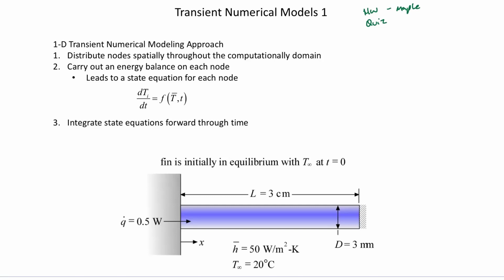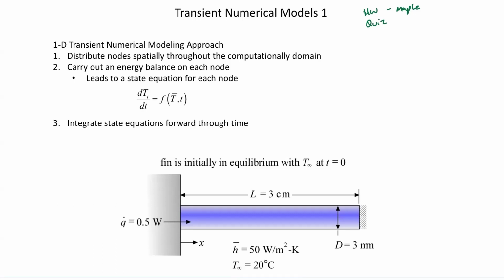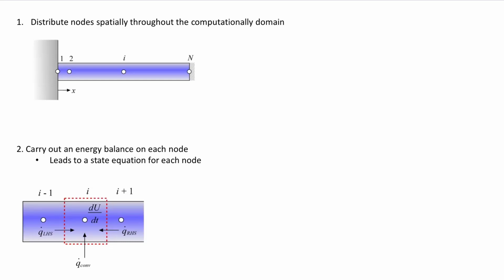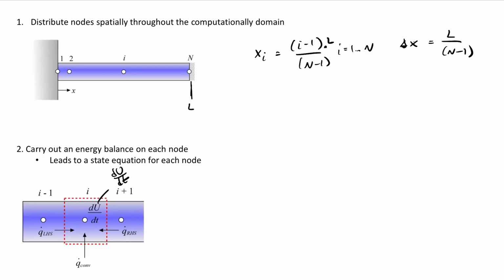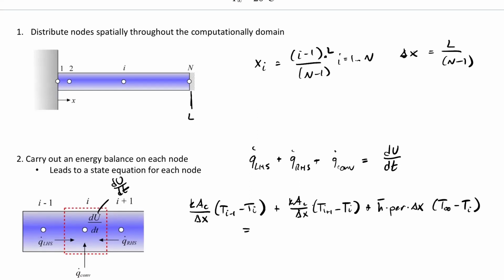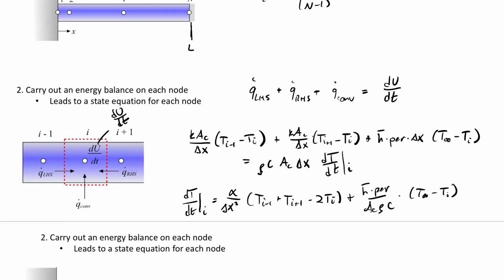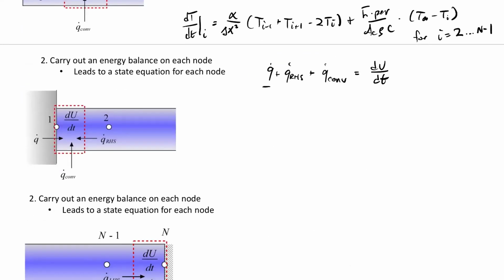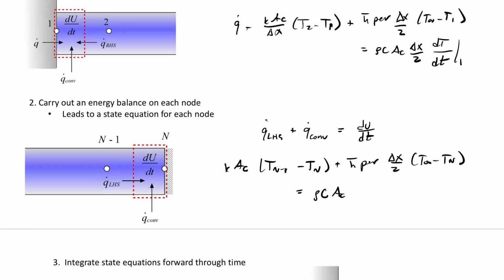ME564: Lecture18 - Part 1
[Audio issues] Numerical solutions to 1D transient problems; deriving the state equations for all nodes.